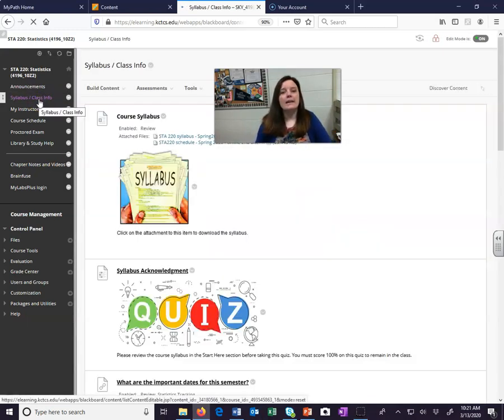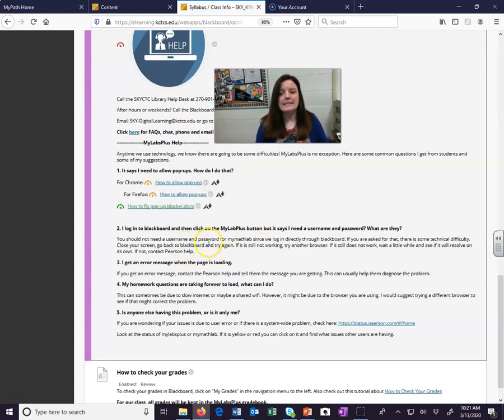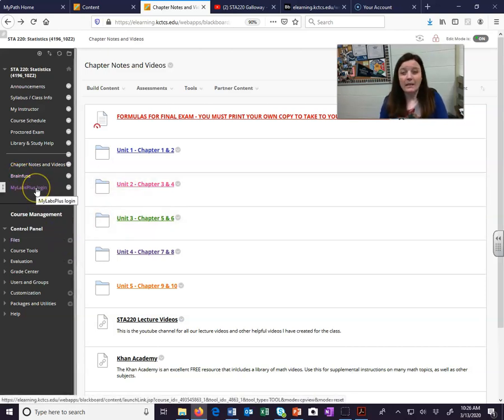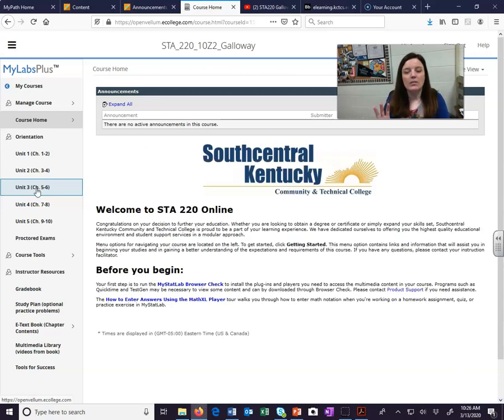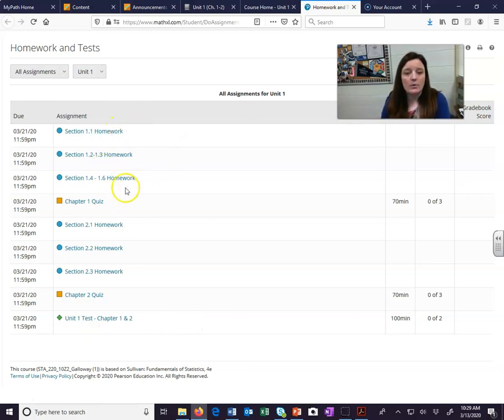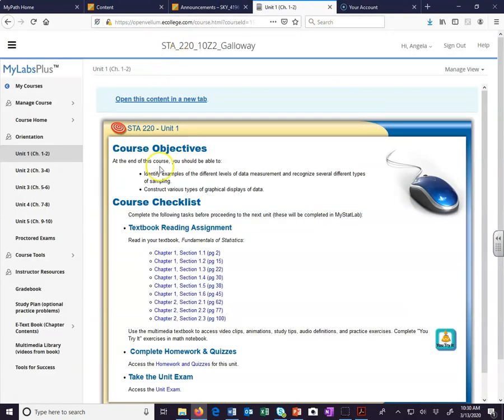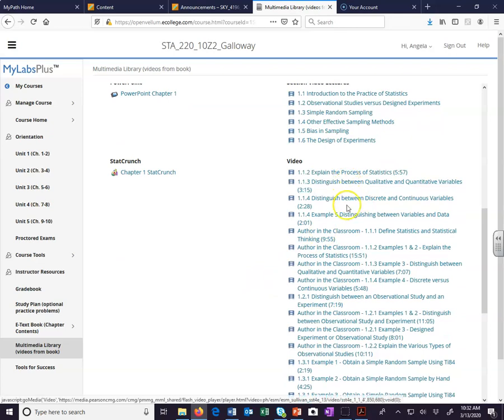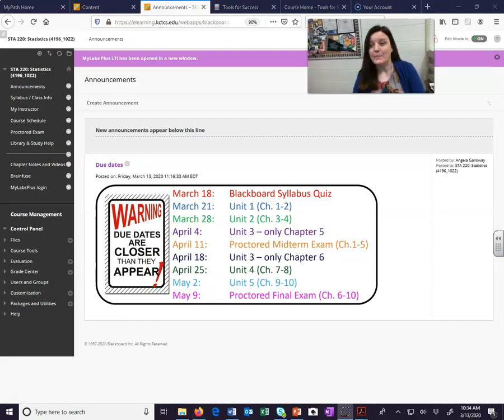Welcome to STA220! 2nd biterm Spring 2020